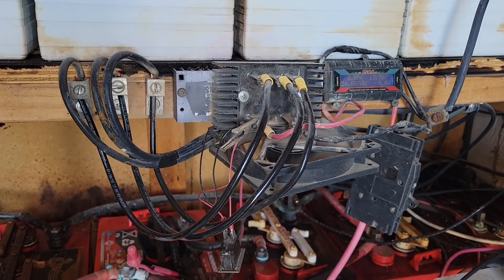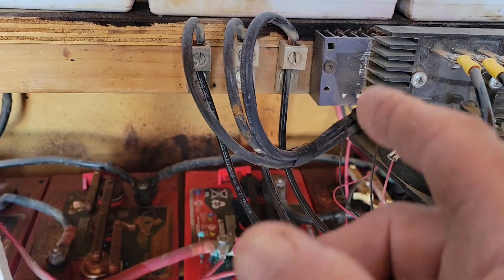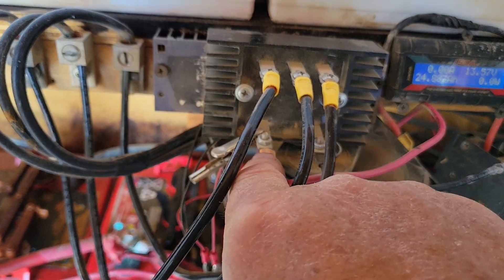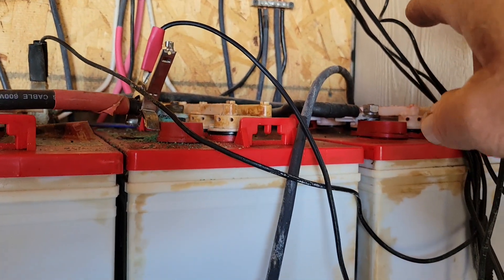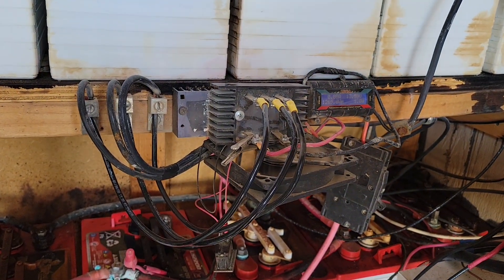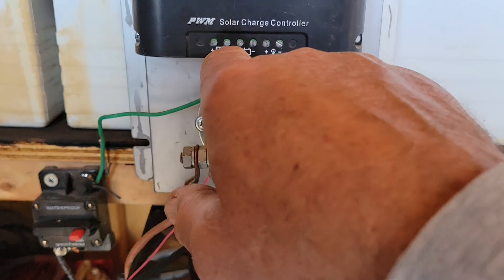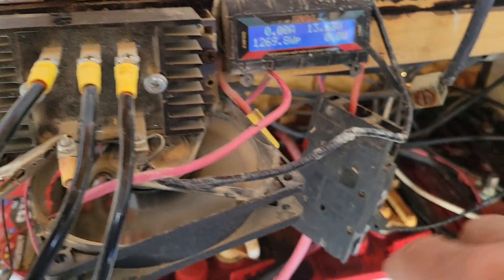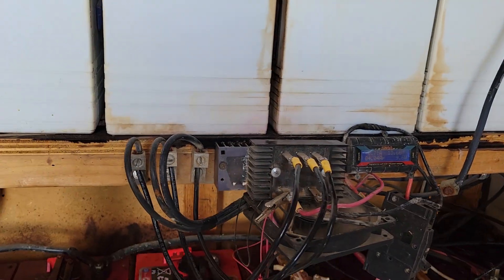EVERYTHING You Need To Know about Connecting Your Turbine To Your Battery Bank, March 29, 2022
Wiring a 3 phase turbine (PMA) to your off grid system, option one or two?
Dump load or Digital Diverter? Load resistor or charge controller?  Watch for best options.